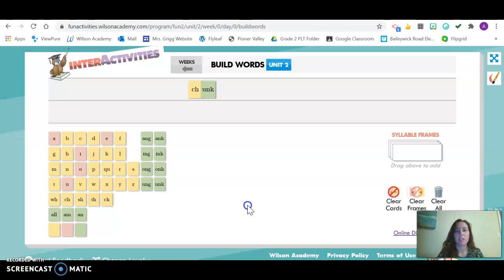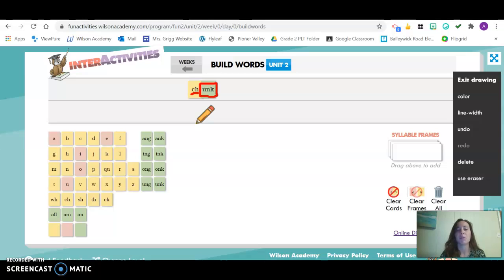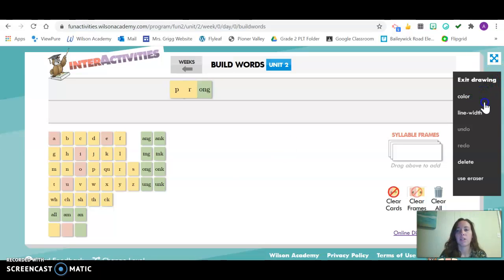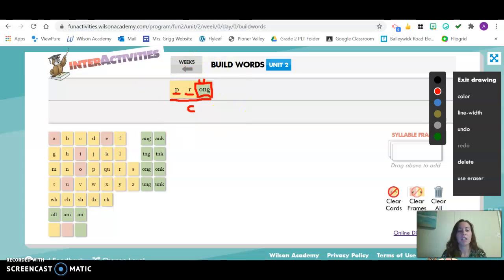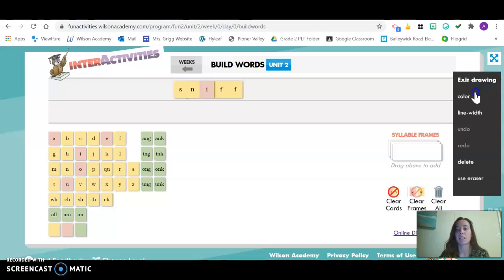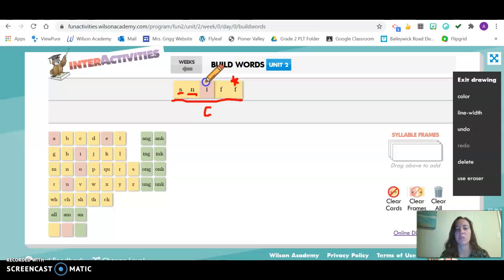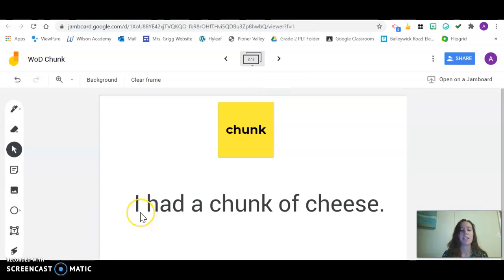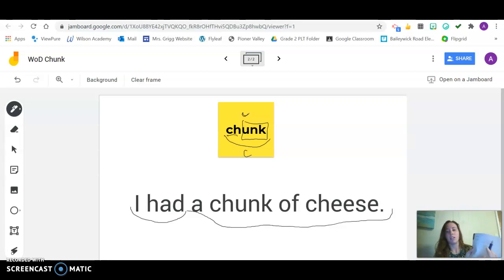10/9 Word of the Day Chunk